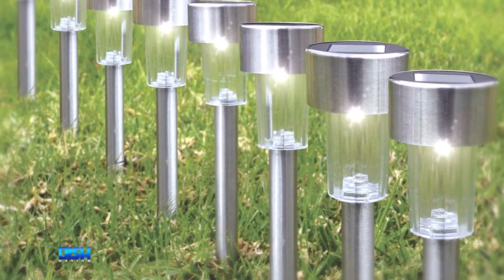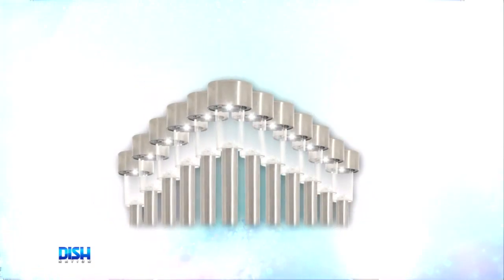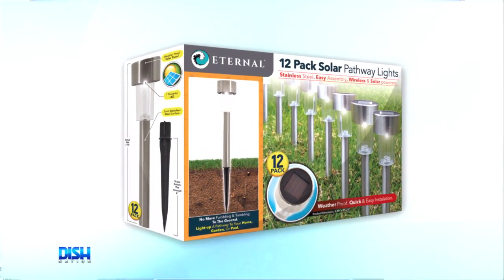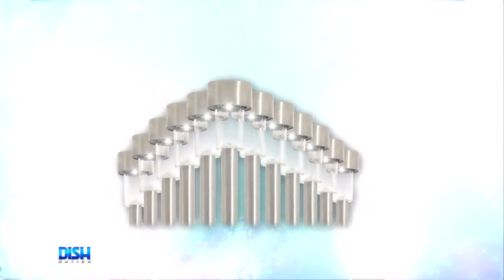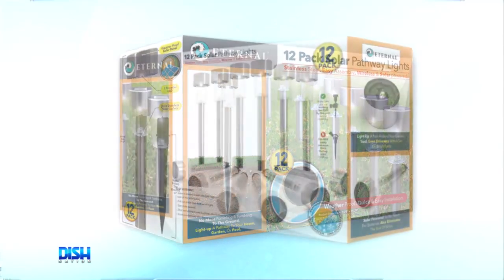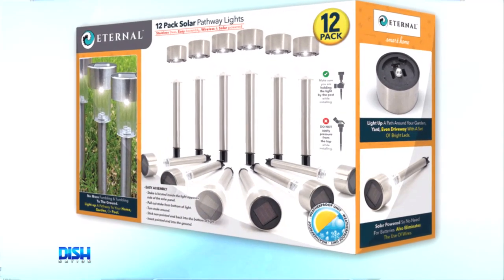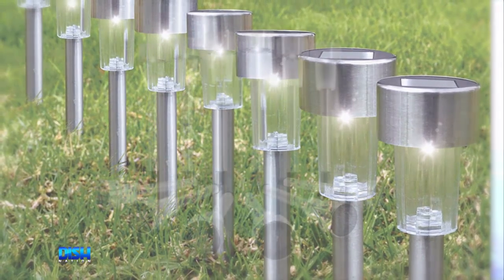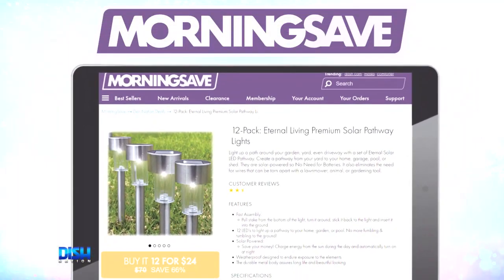TODAY’S DEAL: THE ETERNAL SOLAR L.E.D. PATHWAY LIGHTS